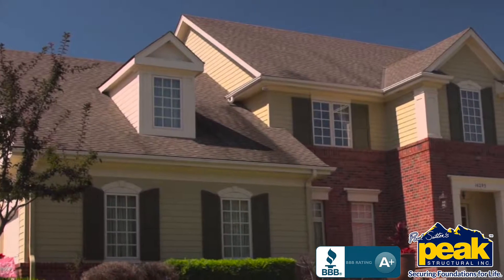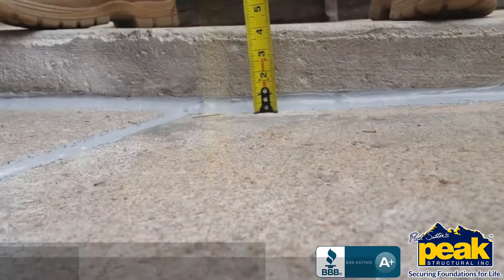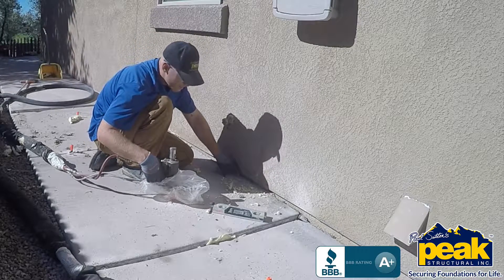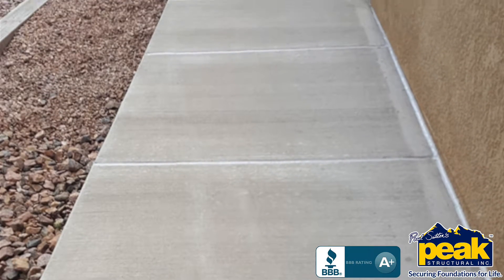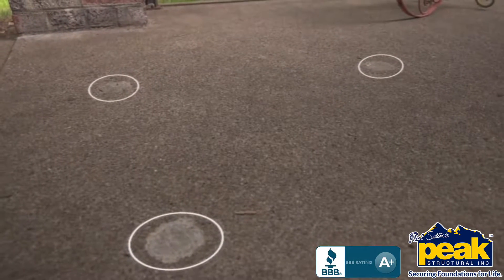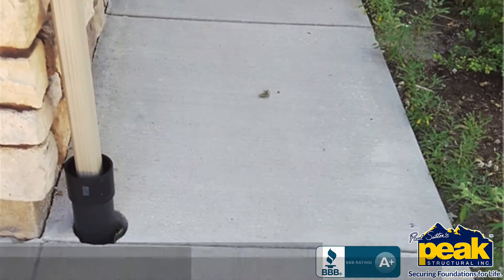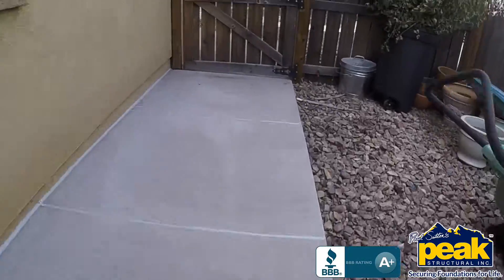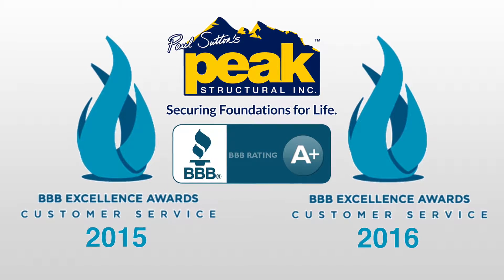Concrete Lifting & Leveling in Colorado with the PolyLevel™ System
PolyLevel™ is a revolutionary product used as an alternative to conventional mudjacking to lift and level concrete slabs in patios, sidewalks, driveways, pool decks and even interior slab floors. Compared to mudjacking, PolyLevel can be applied with minimal disruption through dime size holes drilled in the concrete. PolyLevel is light weight, so it won't cause future sinking of the slab, and it lasts for many years. It also cures in minutes so there is no down time. Traffic on treated areas can resume in only 15 minutes after the application.